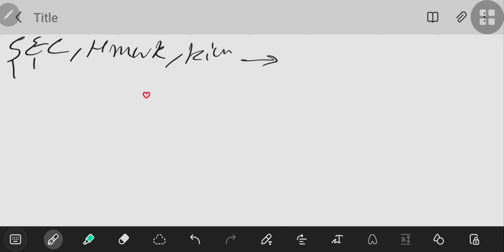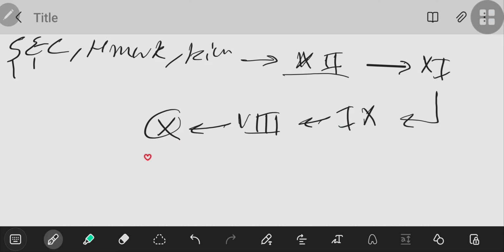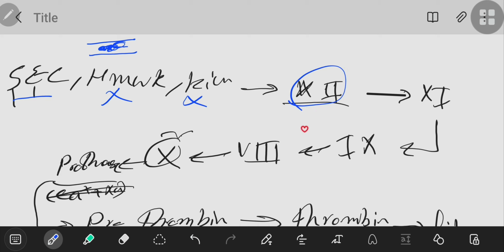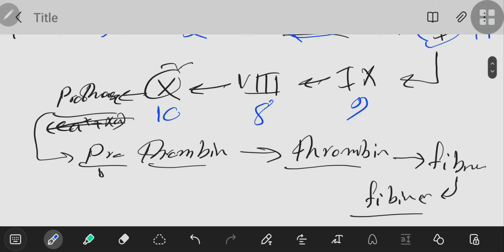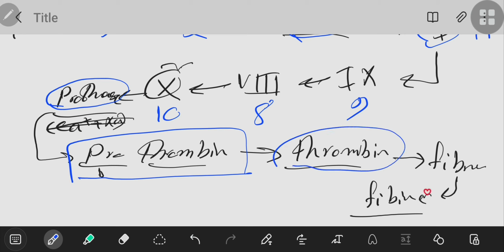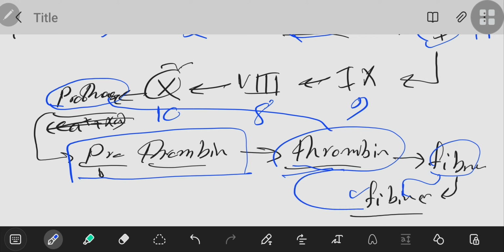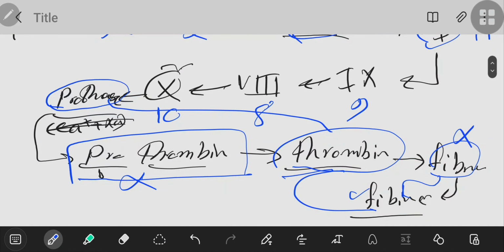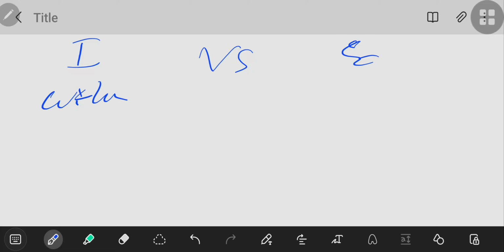Coagulation pathways (part one) Intrinsic , Extrinsic 🆚️ Intrinsic